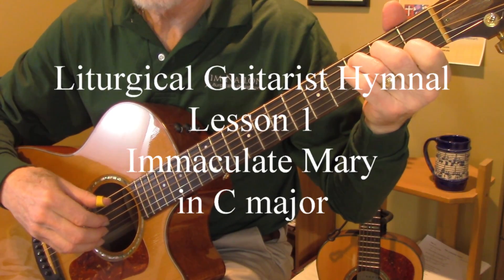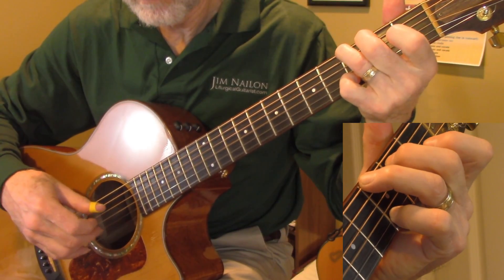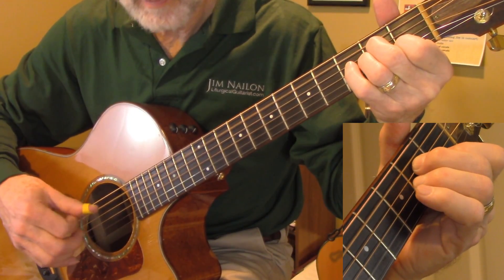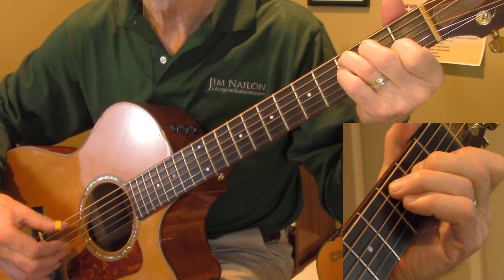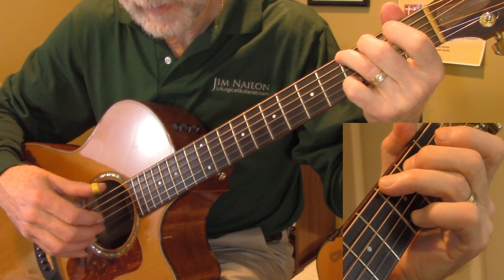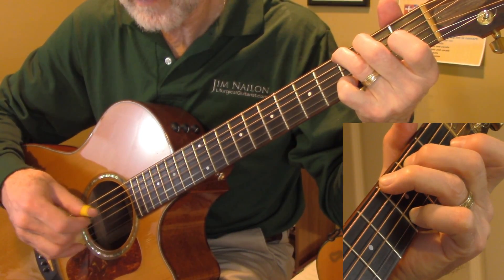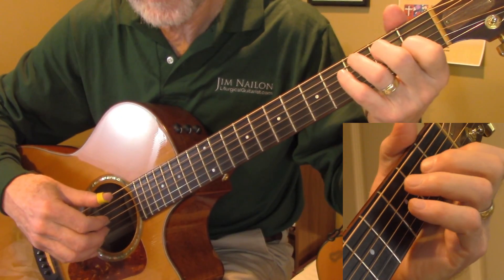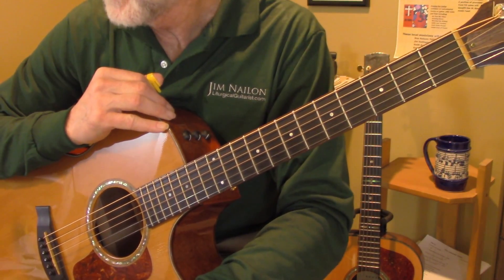Immaculate Mary: LGH Lesson 1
Here's the free sheet music:
This is the first of my updated tutorials for my hymn arrangements. You can find more arrangements at my website,